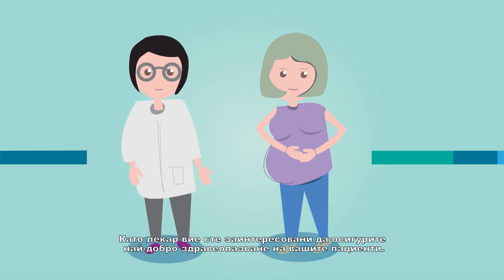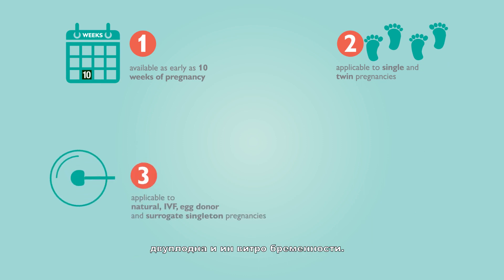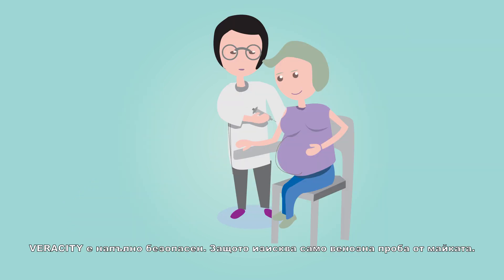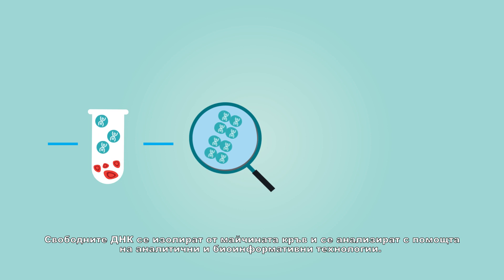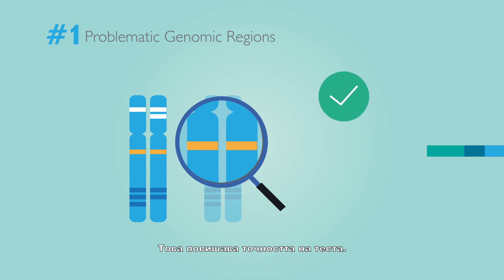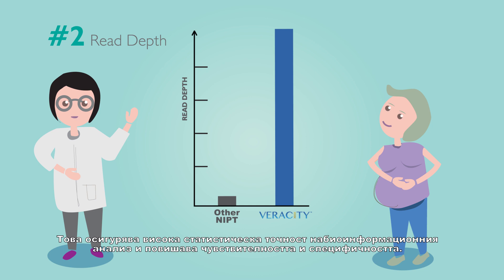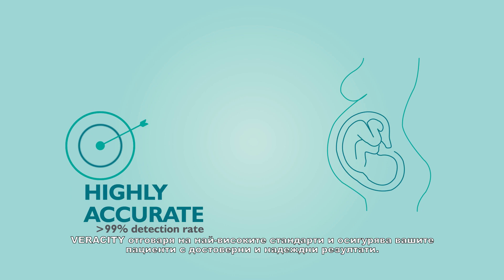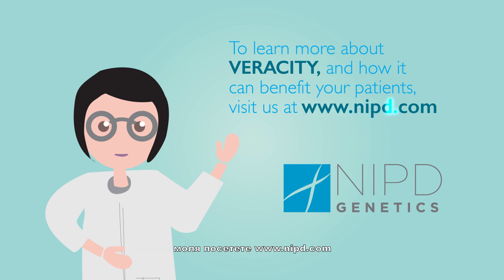VERACITY NIPT for Doctors (Bulgarian subtitles)